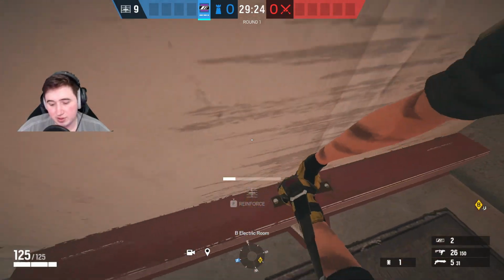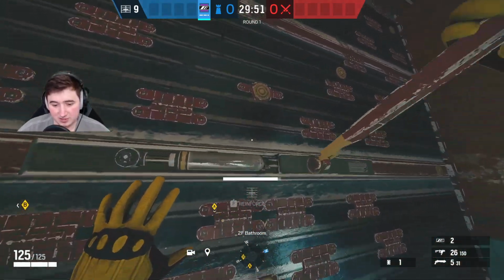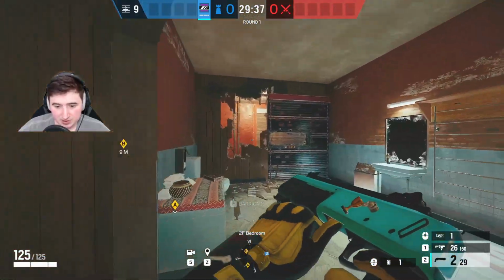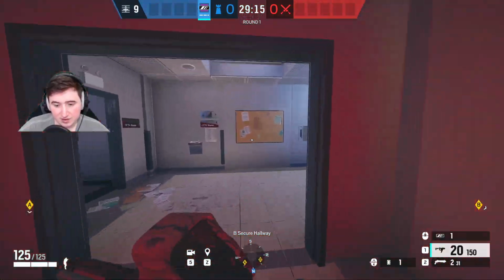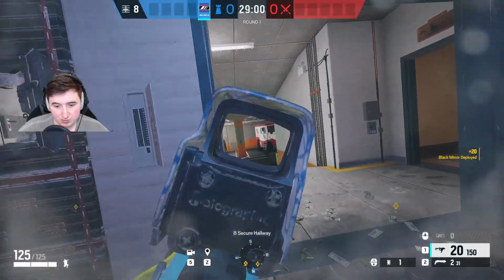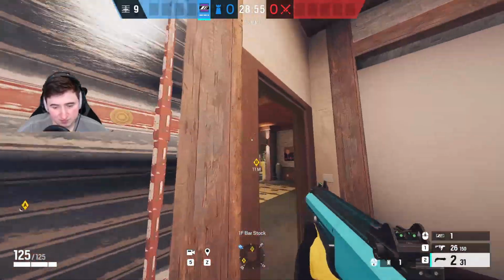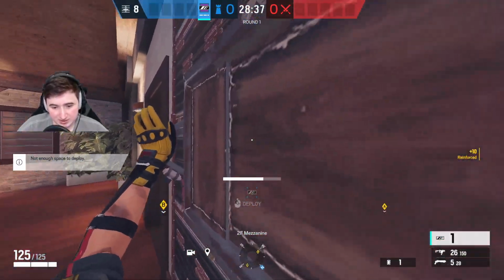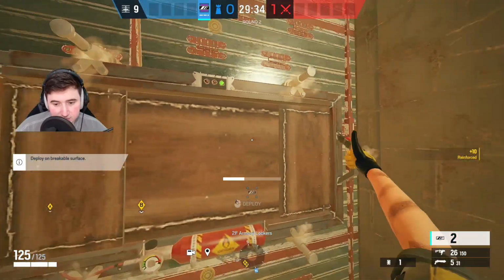1 MIRA Strat for EVERY Map in R6 - Part 1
Master your Mira gameplay with this one strategy that can be applied to every map in Rainbow Six Siege! Learn how to effectively use Mira's mirrors and set yourself up for success on every map in the game. Don't miss out on this valuable tip for R6 players looking to improve their skills and win more matches!